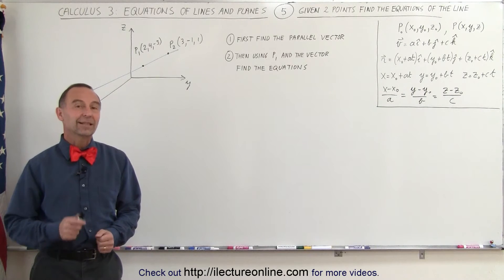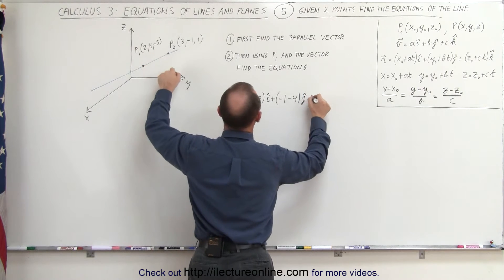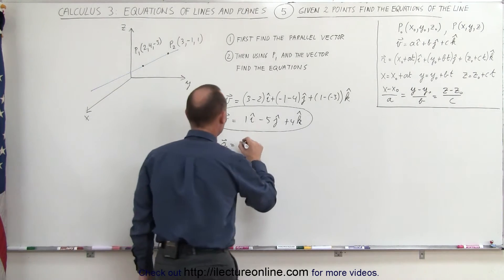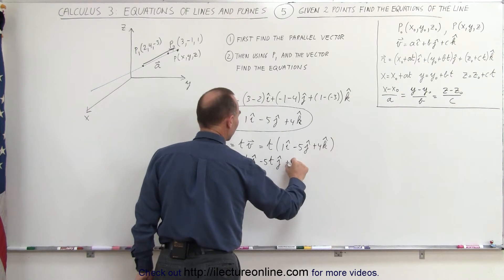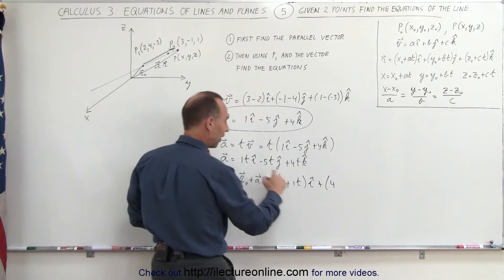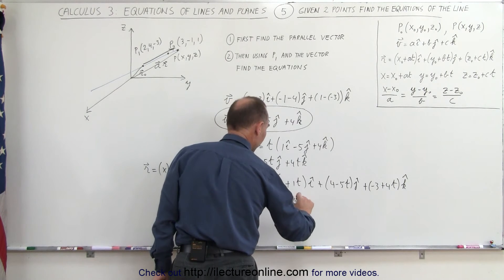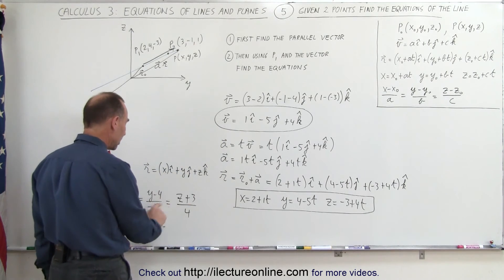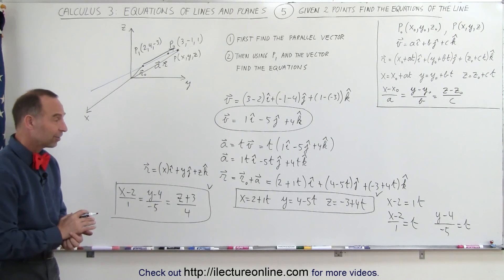Calculus 3: Integration - Equations of Lines & Planes (5 of 27) Find the Symmetric Eqns. of a Line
In this video I will find the 3 parametric and symmetric equations of a line in 3-D space (when given 2 points).